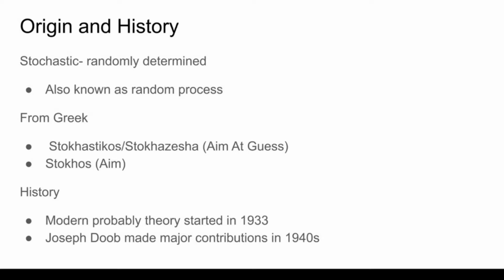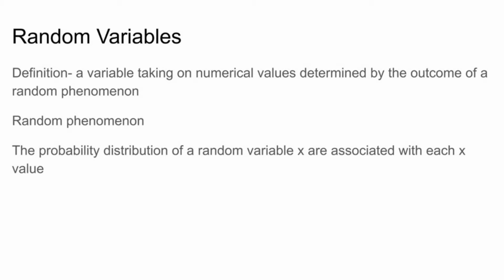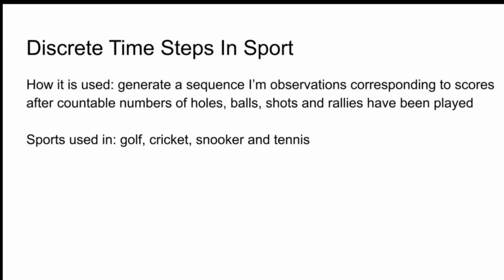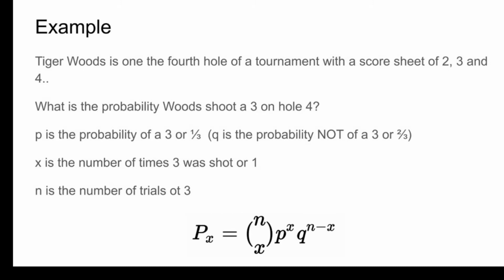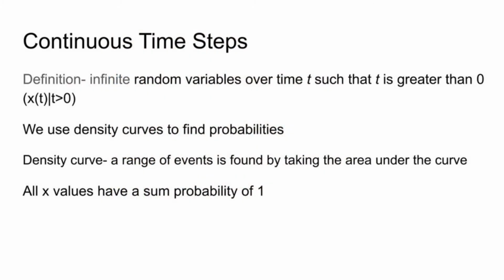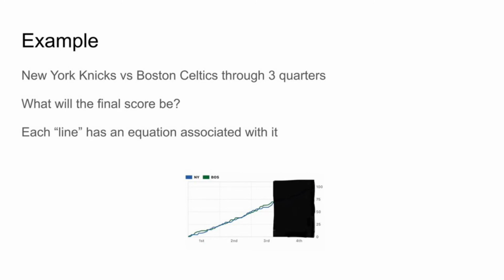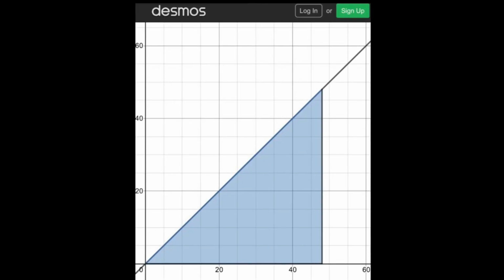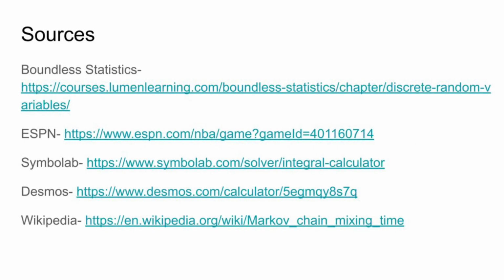A Basic Look At The Stochastic Process In Sport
All references are at the end and I do not own or take credit for any website.